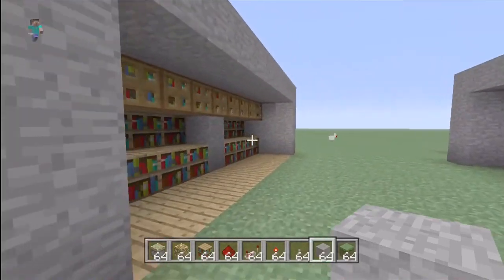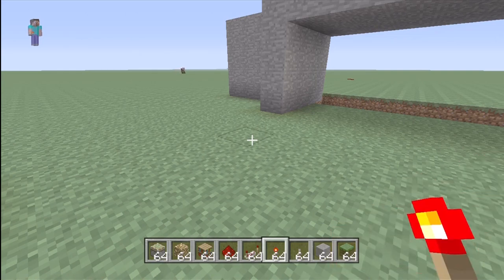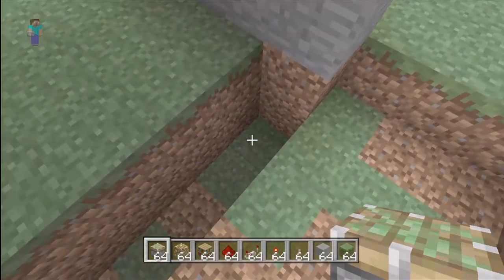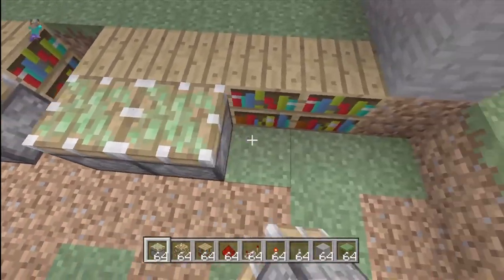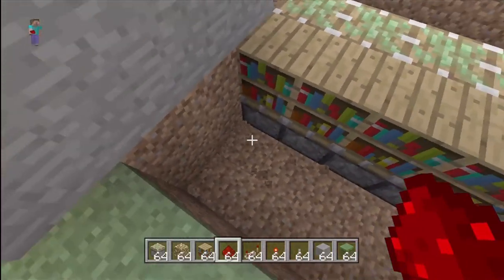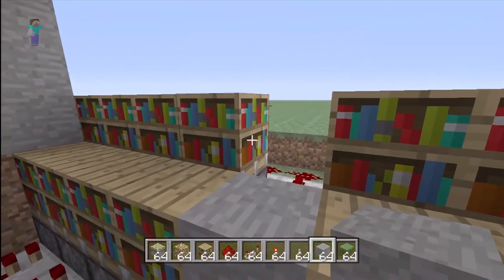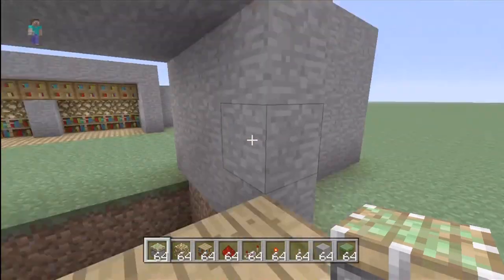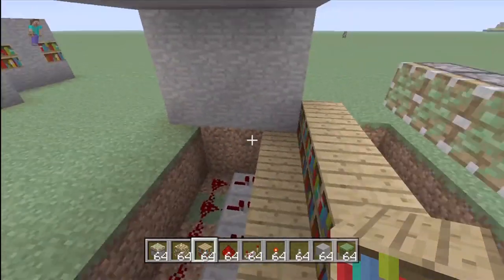Minecraft Light Switch Tutorial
hey whats up guys DMF x SNipEz x bringing you a tutorial on how to make a light switch hope you enjoy!